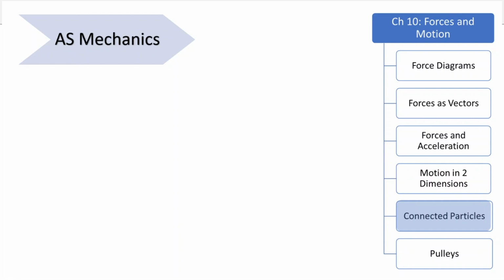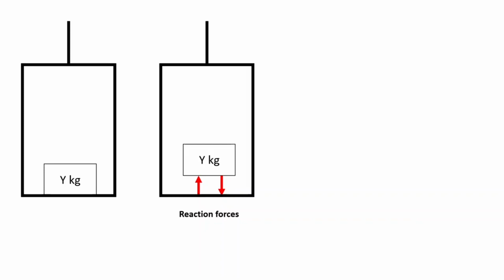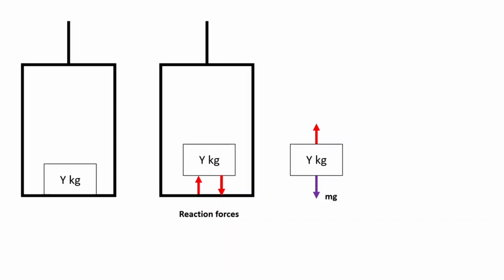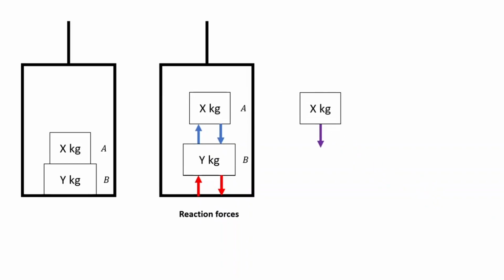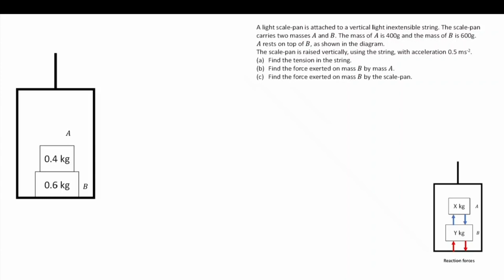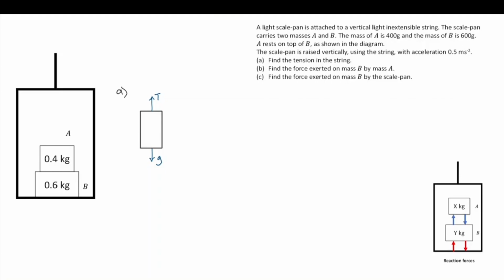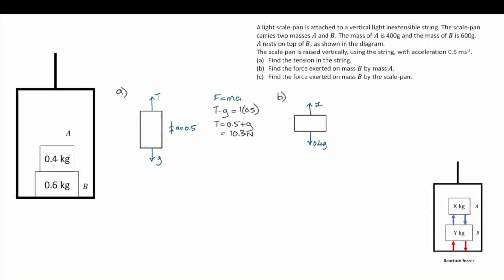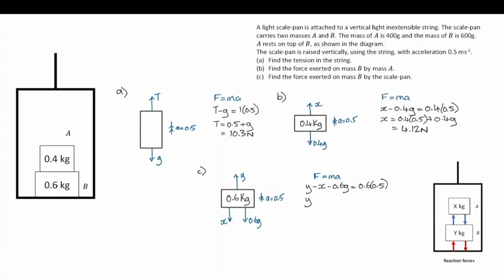Connected Particles 2